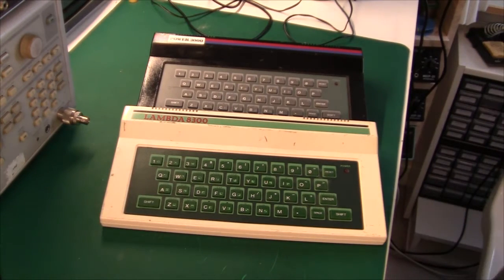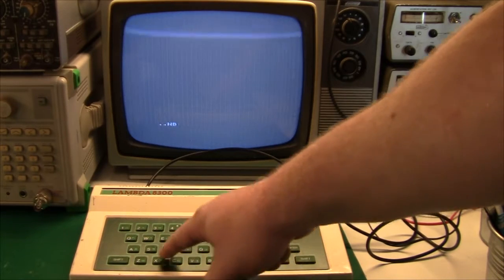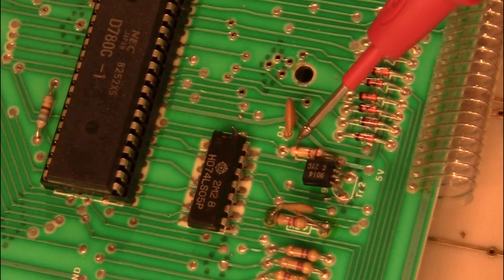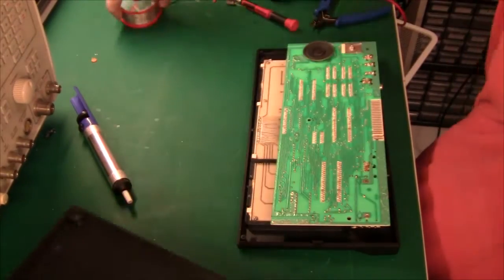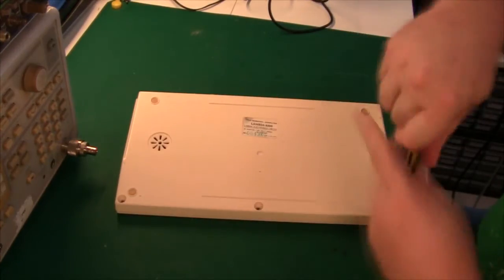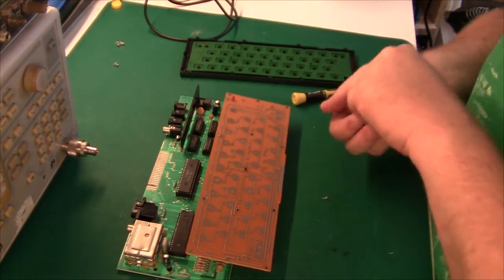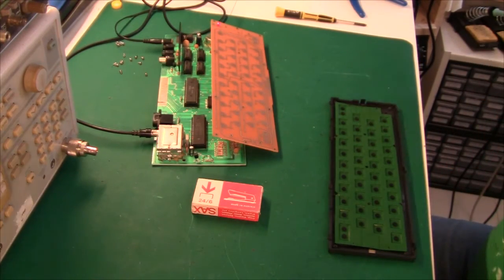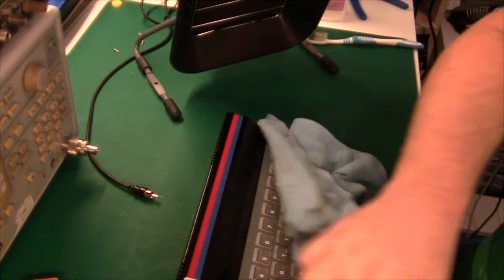Repair of Power 3000 and Lambda 8300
In this video I repair the similar computers, the Power 3000 and the Lambda 8300.